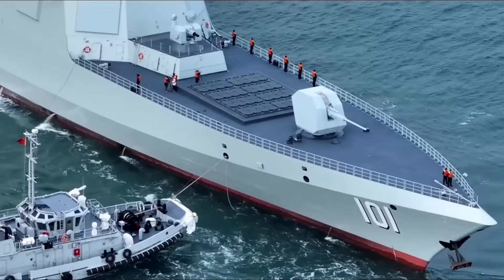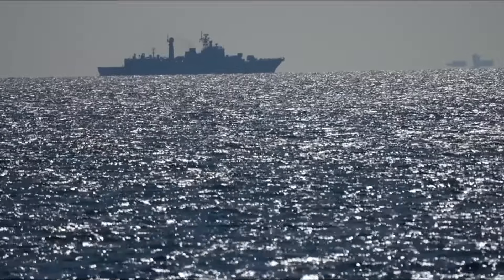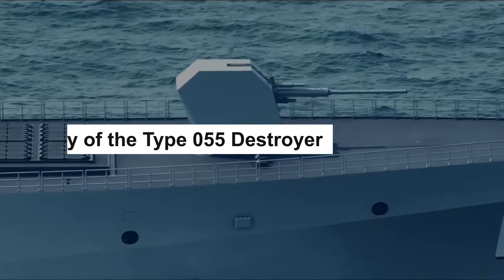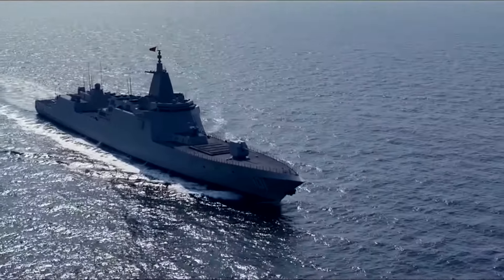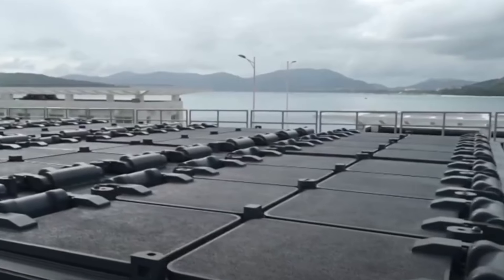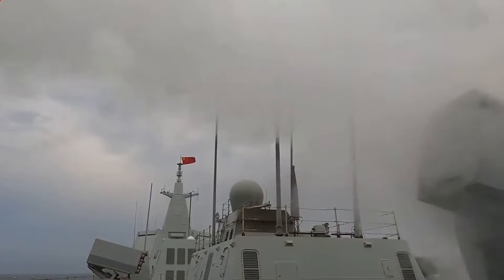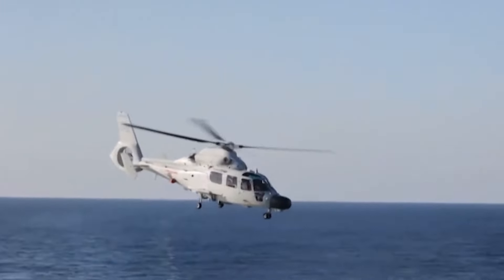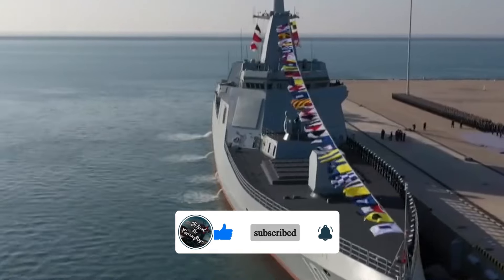The Type 055 Destroyer | Is this the Most Powerful Warship in War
Have you ever wondered how China's naval power has evolved over the years, particularly with the introduction of the Type 055 Destroyer?

The Type 055 Destroyer, China's most advanced and powerful warship, represents a significant leap in terms of surface combatants.

Born from an ambitious vision and an unwavering commitment to naval superiority, the Type 055 Destroyer was first commissioned in the year twenty twenty, marking a milestone in China's naval history.

About Behind The Camouflage
🎥 Videos about Militairy Vehicles, Ships, Planes and Military Equipment
🎨 Written, voiced and produced by Behind The Camouflage